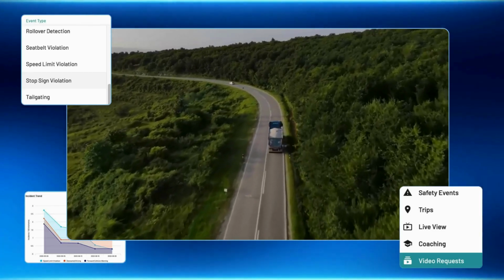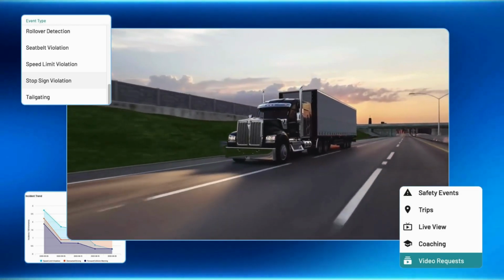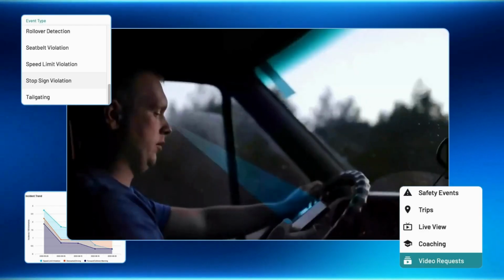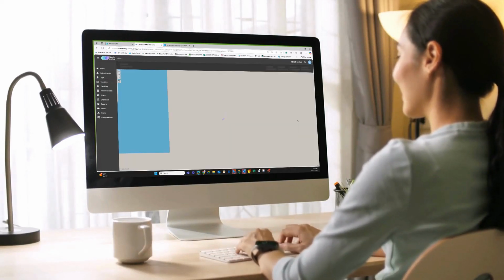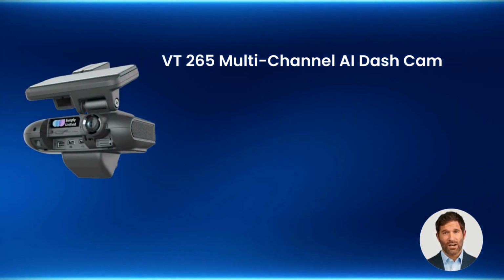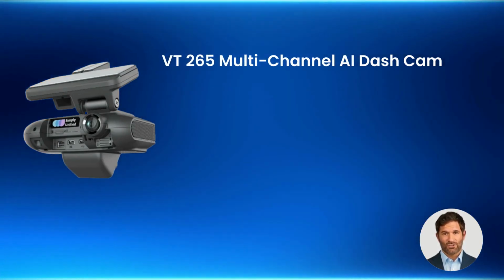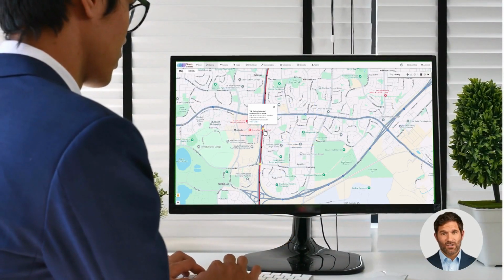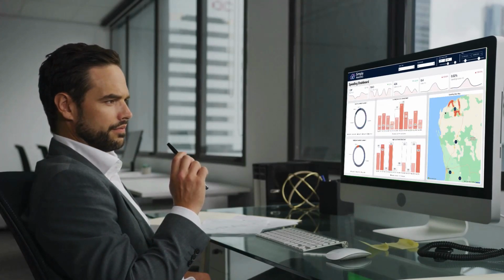Simply Unified VT265 AI Dashcam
The Simply Unified VT265 is a next-generation multi-camera AI dashcam designed for enterprise fleets that demand comprehensive visibility, enhanced safety, and advanced compliance. Supporting up to 7 video channels, the VT265 enables full 360-degree coverage—including road-facing, cabin, side, and rear views—making it the ideal solution for heavy vehicles, passenger transport, and specialised fleet operations.

Powered by a Qualcomm processor and built on a secure Android™ 10 + Linux dual OS platform, the VT265 delivers superior reliability and performance. It features built-in 4G LTE, dual-band Wi-Fi, and GNSS for live tracking, real-time data transfer, and remote fleet management via Simply Unified’s telematics and video portal.

Standard storage includes two 512GB industrial-grade SD cards, with support for up to 1TB of total local storage—perfect for fleets requiring extended video retention. The VT265 also includes a secure, tamper-resistant housing, vehicle battery protection, and lockable I/O ports to ensure uninterrupted operation in any environment.

Certified for deployment on the Telstra network, the VT265 is ready for large-scale rollouts across Australia.

Optional extras include:

Additional side, rear, or internal cameras
Wired panic button for manual incident reporting
Spare wiring kits and refit hardware for easy redeployment

Key Benefits:

Supports up to 7 camera channels for complete 360° visibility
Built-in ADAS & DMS features for lane drifting, tailgating, fatigue, and distraction alerts
4G LTE, Wi-Fi, and GNSS for real-time location, video streaming, and alerts
Two 512GB industrial SD cards included; supports up to 1TB total local storage
Rugged, tamper-proof design with secure I/O and battery protection
Certified for Telstra network use

Seamless integration with Simply Unified’s telematics and video platform
The Simply Unified VT265 is the ultimate solution for fleets seeking intelligent, multi-camera video coverage and dependable telematics—delivering unmatched insight, protection, and operational control.